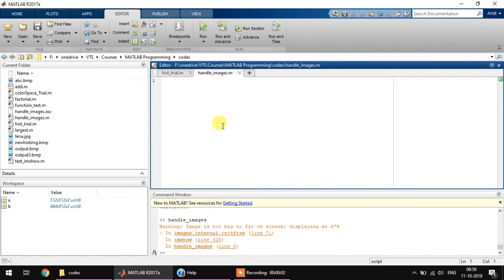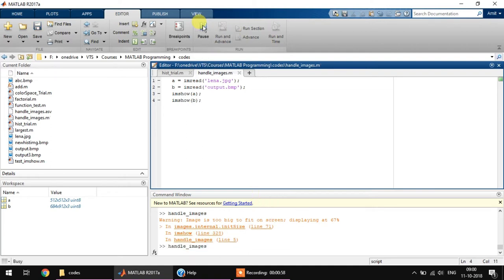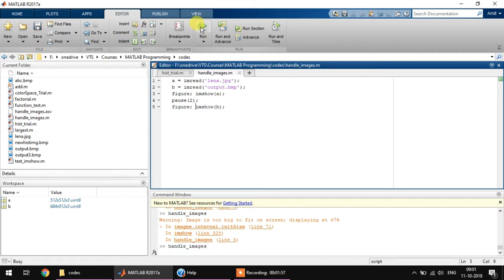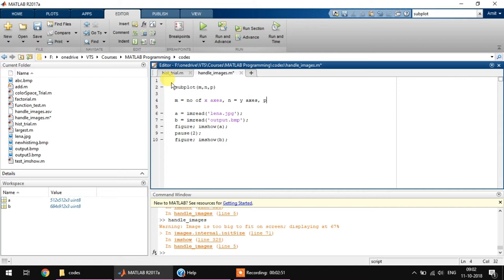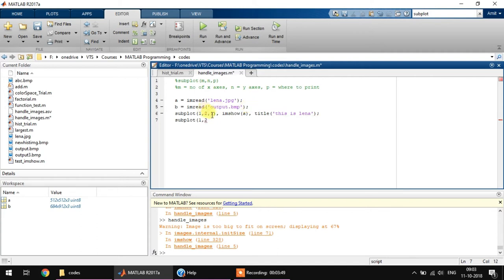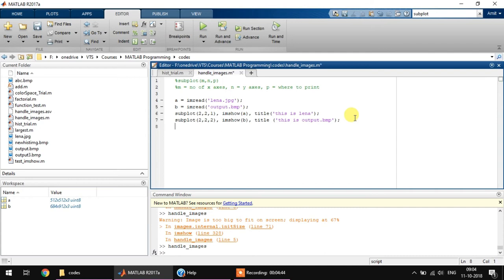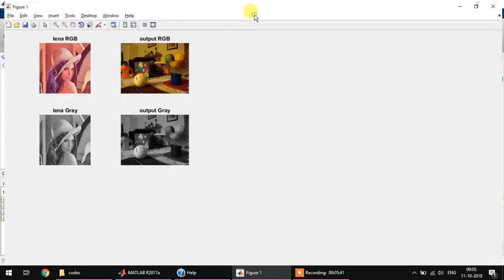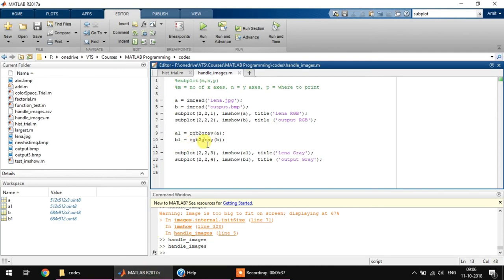How To Handle Image Display On Axes in Matlab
PCB Design using Proteus ISIS

In this video you will learn, How To Handle Image Display On Axes in  Matlab